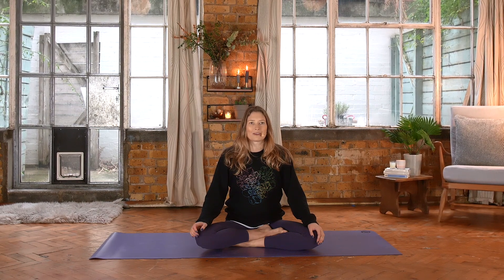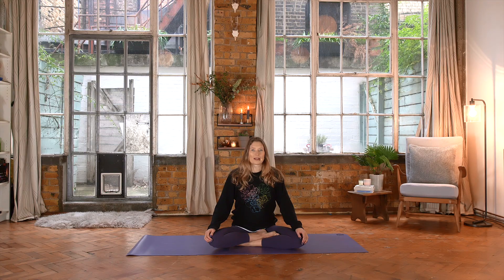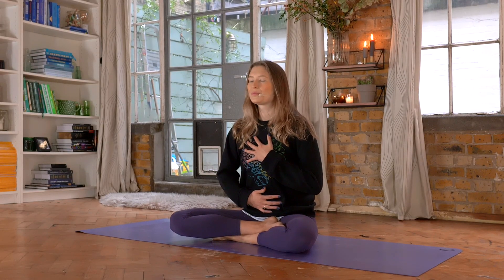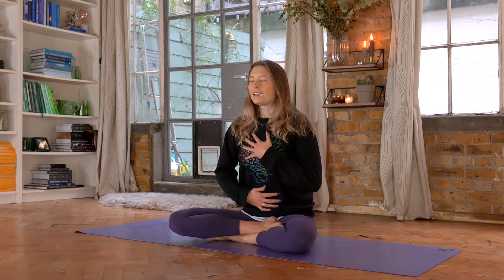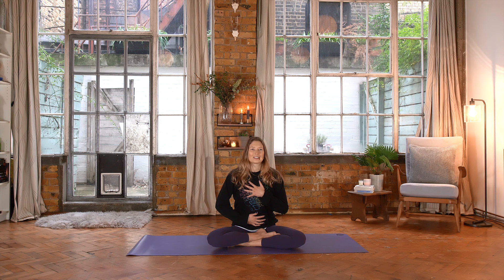Home Yoga | Relaxing Breath Practice with Annie Clarke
Welcome to your practice today with me, Annie Clarke.

In this short video we will use the breath as a tool for relaxation. This relaxing breath practice can be used at any time of day from the comfort of your home to help restore balance and flow in body and mind and centre yourself back into a calmer state of being.

If you enjoyed this class, why not check out my online studio The Practice for more?

These videos were filmed and produced by my friends at Drishti Videography

And if you're interested in my mat or outfit, they're all from lululemon!

*Please note, by practicing with me online, you accept that it is your responsibility to keep yourself safe in your yoga practice. Never push into anything that doesn't feel right - go at your pace and listen to your body.*